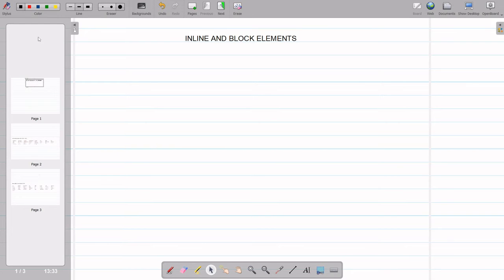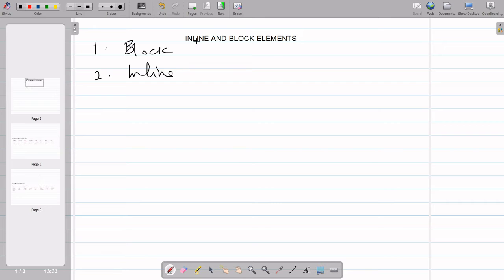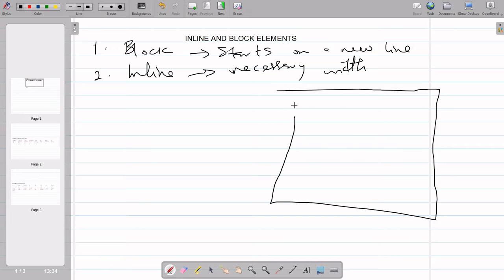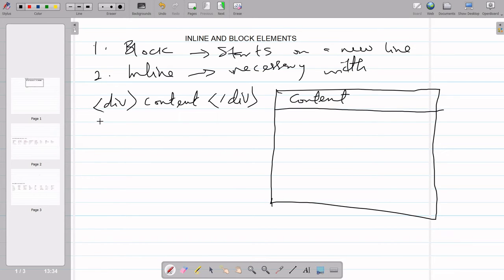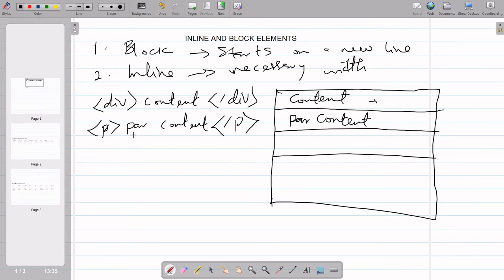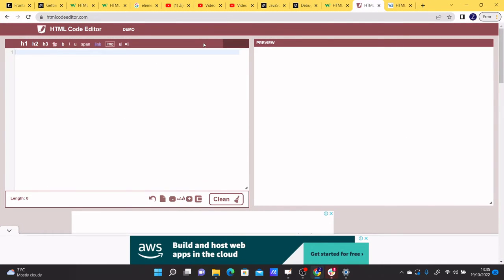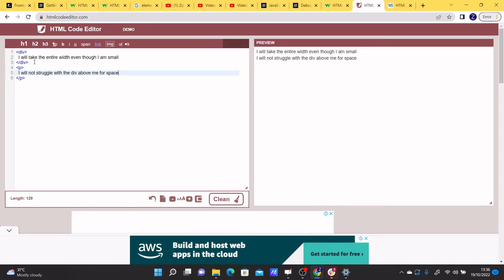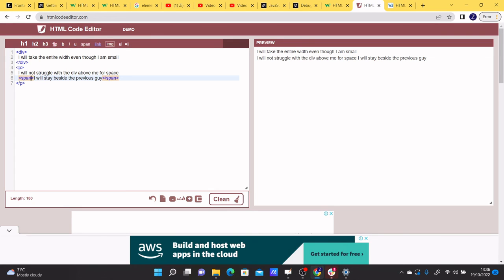Inline & Block level Elements